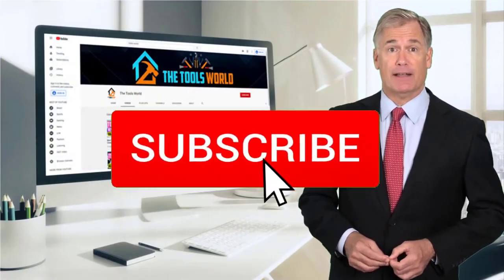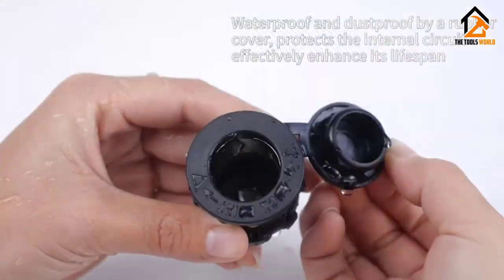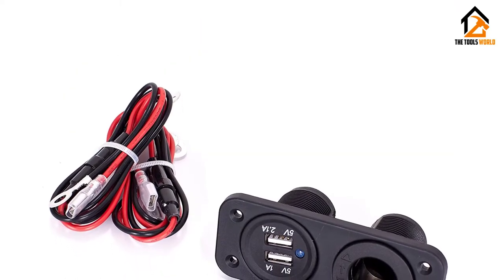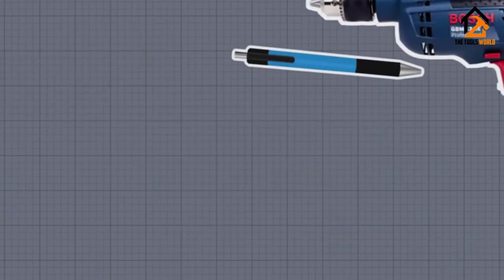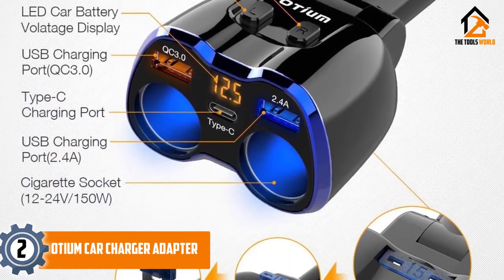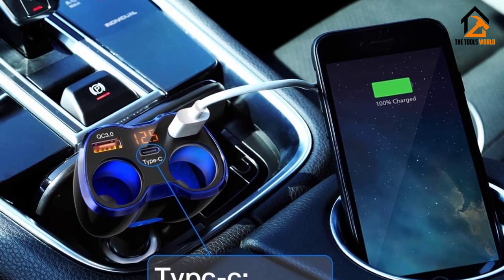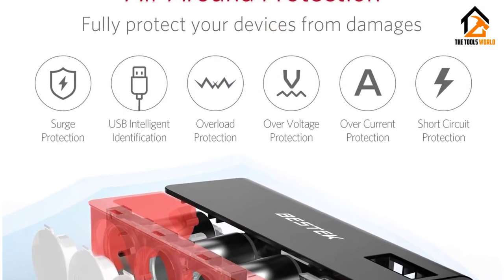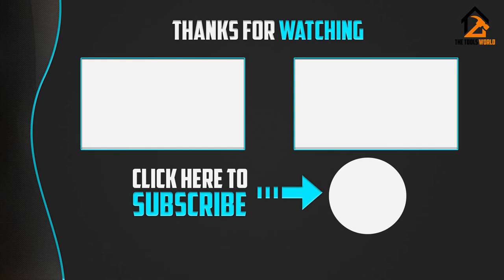Best Cigarette Lighter Sockets |Top 5 Cigarette Lighter Sockets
▶️ In This video, We recommended the top 5 best Cigarette Lighter Sockets.

▶️ 5. ZHSMS 12V Cigarette Lighter Socket.

▶️ 4. Ginsco Cigarette Lighter Socket 12v Dual Splitter.

▶️ 3. CHGeek Store Dual QC3.0 Cigarette Lighter Socket Splitter.

▶️ 2. Otium Car Charger Adapter.

▶️ 1. BESTEK Cigarette Lighter Splitter.

Are you Searching for the Best Cigarette Lighter Sockets? So now you are in the right place for getting the valuable info on Cigarette Lighter Sockets.

In this video, we shortlisted the top 5 Best Cigarette Lighter Sockets on the market in 2021. We made this list based on our personal opinion. After performing our research based on their price, quality, durability, brand reputation, and other related issues we ranked them with no particular request or influence.

We have tested each Cigarette Lighter Socket and tried to include in-depth information on Cigarette Lighter Sockets in our Video which will be enough to fulfill all of your needs. We recommended The Top 5  Cigarette Lighter Sockets In this video. All of them are maintaining quality. If you want to buy Cigarette Lighter Sockets, we think this list will be beneficial to you.

We hope you like the Cigarette Lighter Sockets we selected for this year. If you have any questions related to the Cigarette Lighter Sockets which are listed here, please leave a comment down below and we will get back to you as soon as possible.